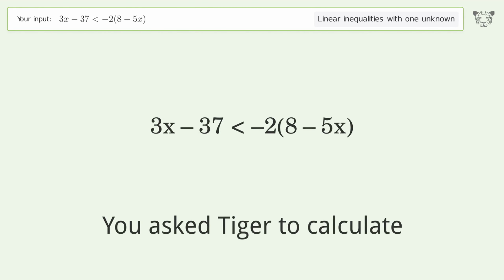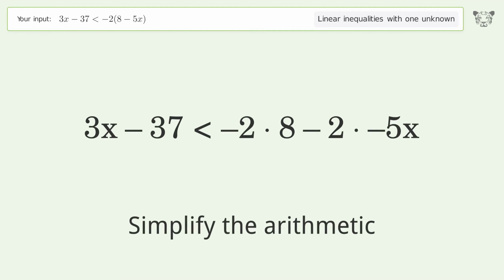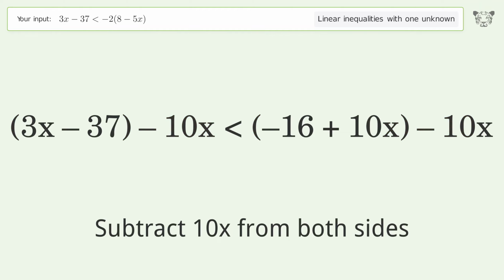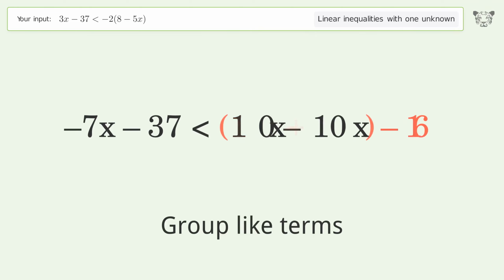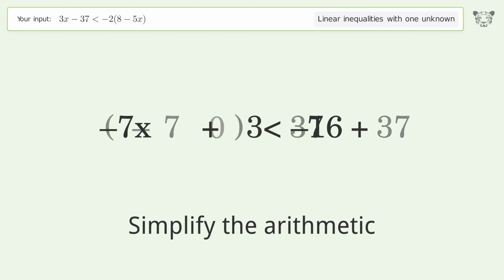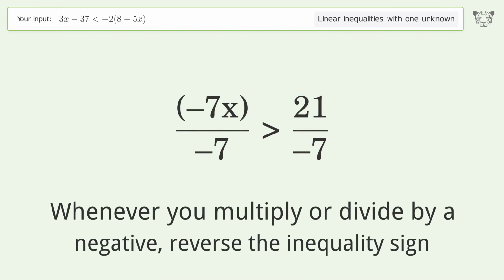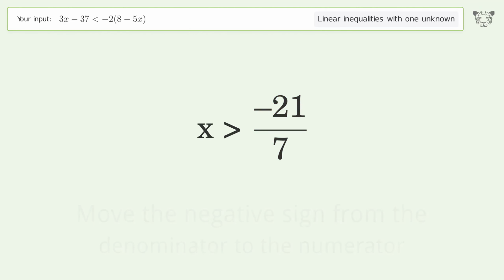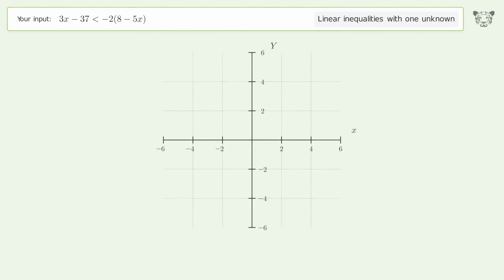Solving Linear Inequalities: 3x-37 is Smaller Than -2(8-5x)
Struggling with 3x-37 is Smaller Than -2(8-5x)? Watch our step-by-step video on Tiger Algebra to master this linear inequality effortlessly. Also, check out for more tips and tricks